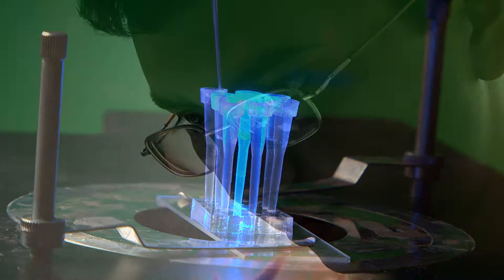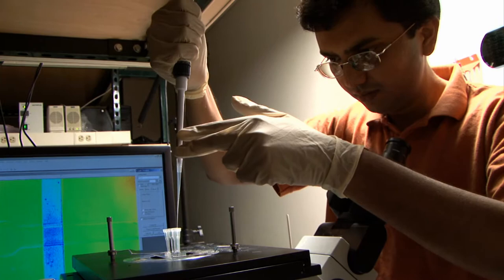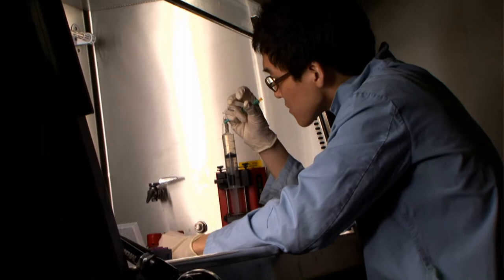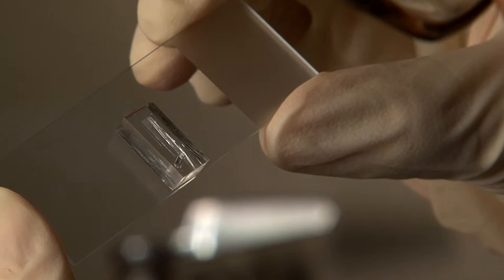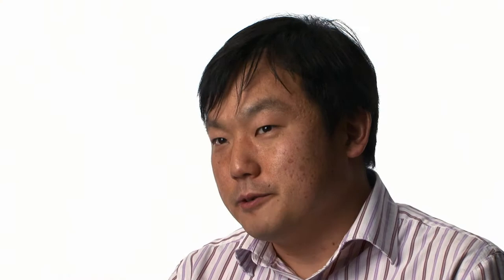Jongyoon Han RLE Investigator Profile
Investigator Profile of Prof Jongyoon Han from the Research Lab of Electronics at MIT.

The footage was shot on location in Cambridge by Greg Hren Photography.